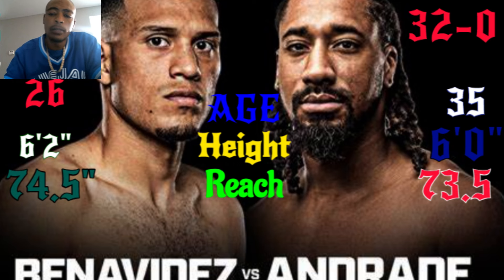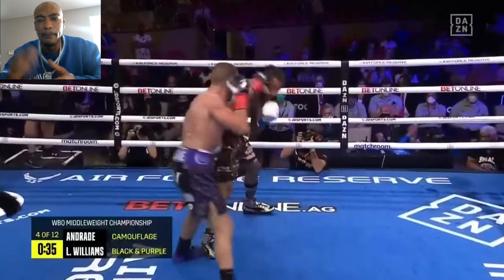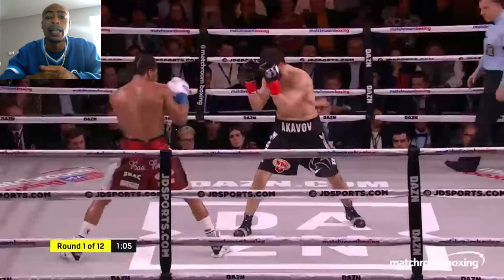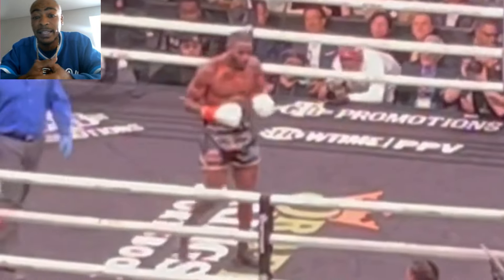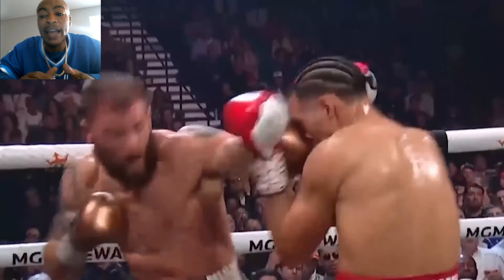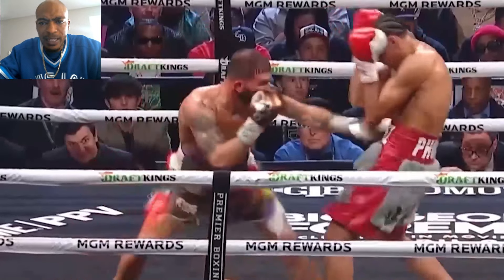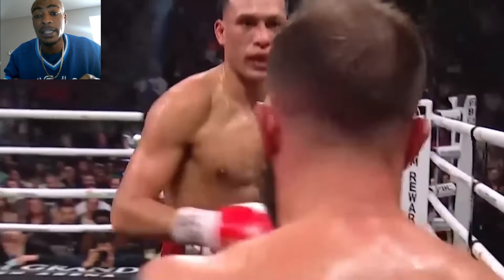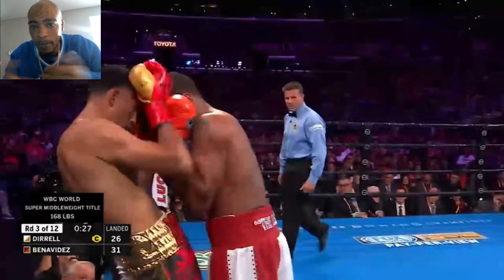David(The Mexican Monster) Benavidez Vs Demetrius Boo Boo Andrade (Film Breakdown)